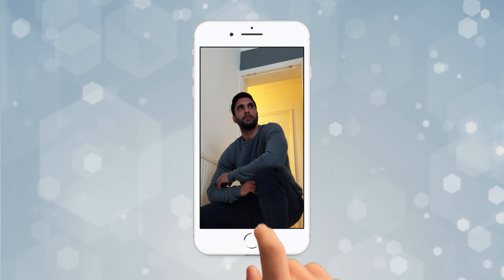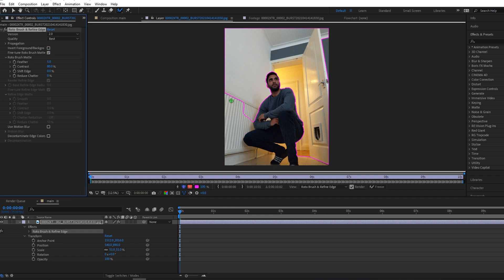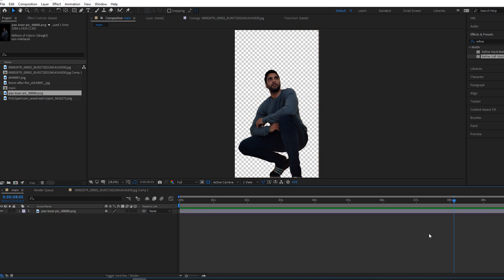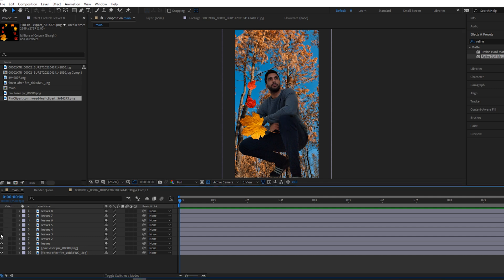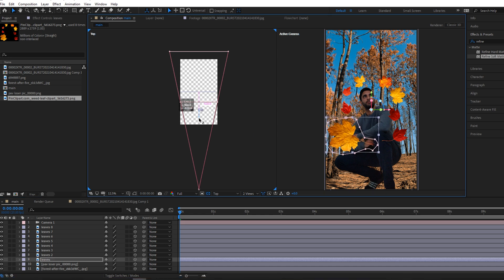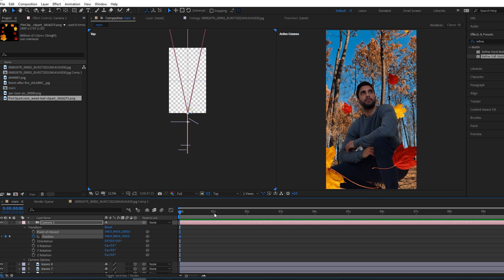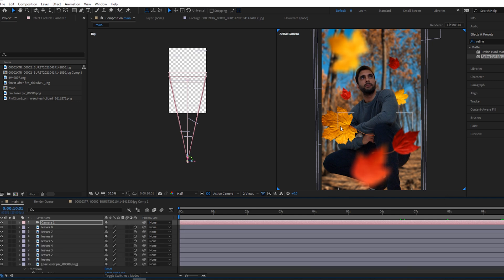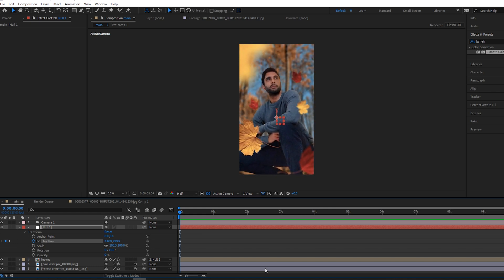How to Easily Create 3D PHOTOS // After Effects Tutorial (2021)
In this tutorial, I take a boring image shot on my phone and turn it into an animated 3D video clip with parallax.

🎵 Where I get my Music and Sound effects from:
ARTLIST - Get 2 Months of Free Music

Gear used to shoot this video:
Wide Zoom Lens
28-75mm Zoom Lens
Variable ND filter
Camera Bag
Key Light
SpaceLight Softbox
Back Light
RGB Light

Timestamps for the video:
00:00 Intro
00:46 Set up Comp
01:34 Cutting myself out
04:10 Bring in foreground and background images
05:50 Make pictures 3D and bring in 3D Camera
09:03 Create 3D camera movement
09:50 Adding Depth of Field
12:20 Color Correction
13:28 Add Movement to the leaves